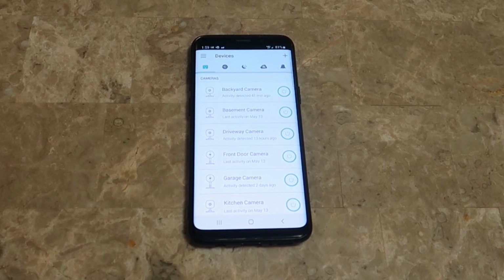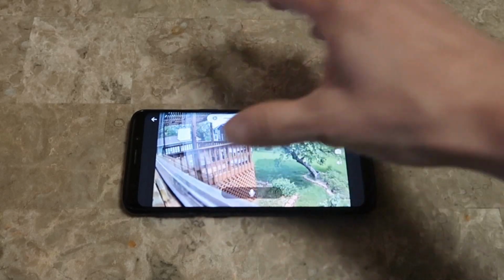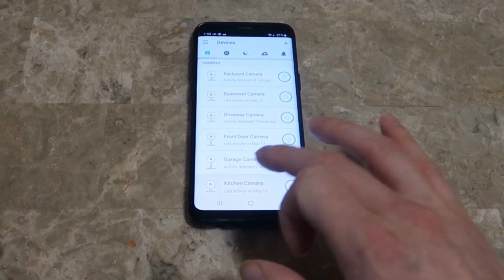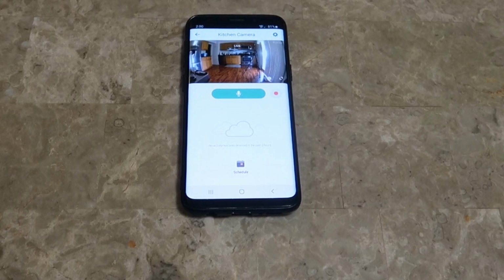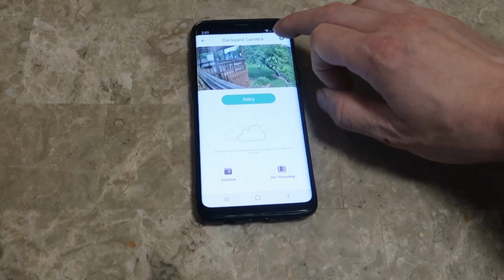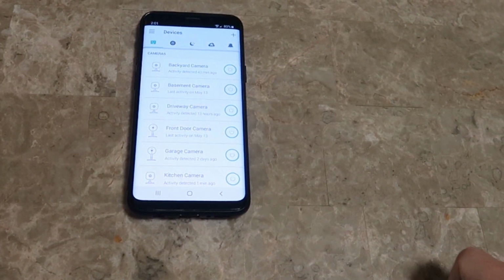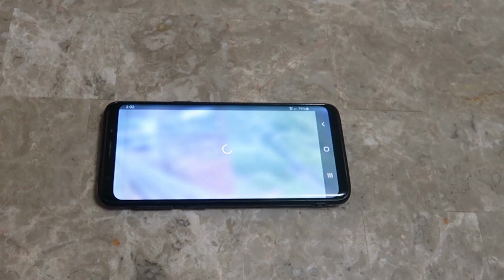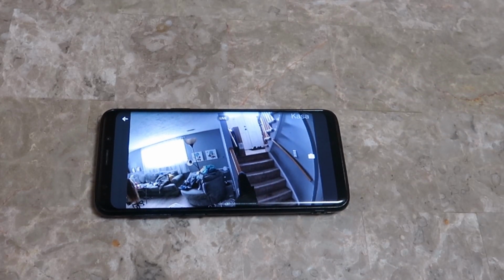Kasa Wifi Security Camera Review! Easy USB Plug & Play! Activity Notifications!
I setup these cameras about 2 years ago.  They have worked amazingly!

Here is the little square Kasa cam
Here is the circle Kasa cam
Here is a controllable pan/tilt Kasa cam
Here is Kasa cam doorbell

I need to get and try the Kasa doorbell myself!  These cameras are great and alert to any motion within a couple seconds!  Really great for peace of mind.